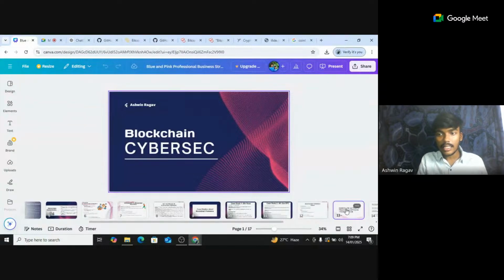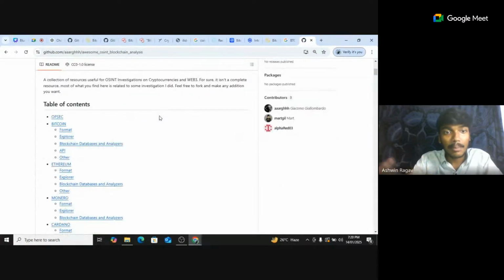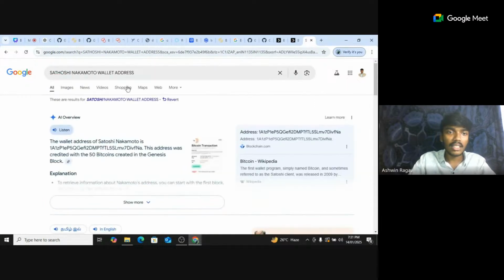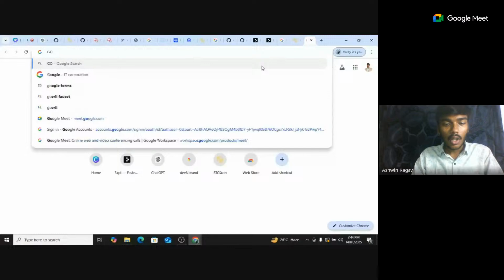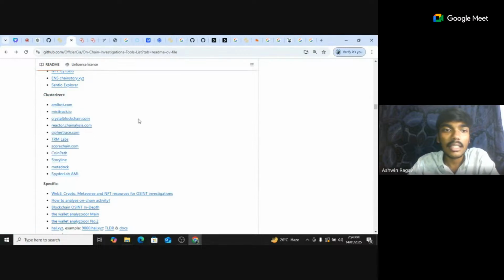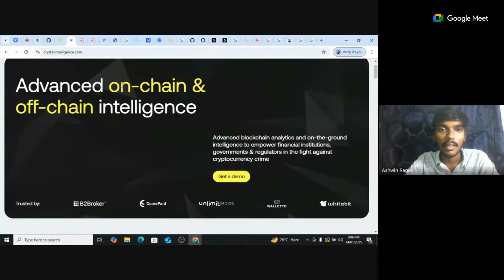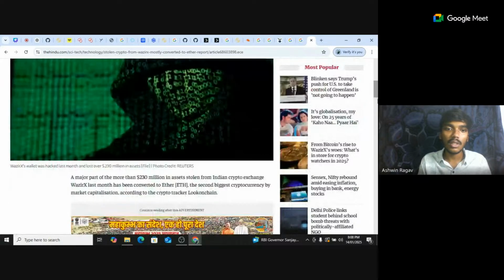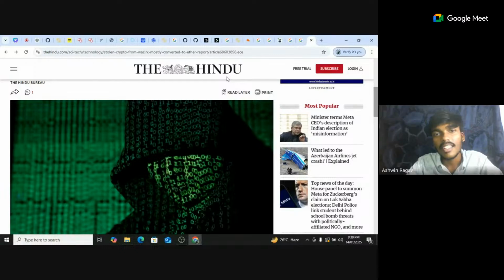Blockchain CyberSec Session | Episode 2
Every great innovation is tested in the crucible of the real world. Blockchain is no exception. In a session unlike any other, Mr. Ashwin Ragav, CEO of Specklar, will take us deep into the trenches of cybersecurity to explore the battle scars blockchain has endured, the cracks in its armor, and how these challenges are met head-on.